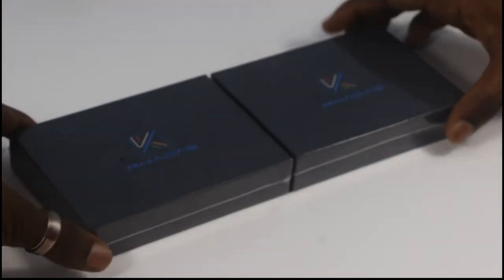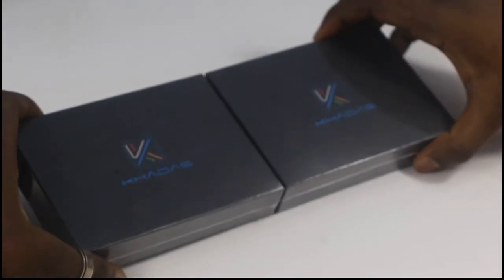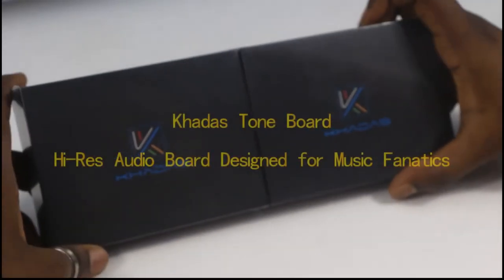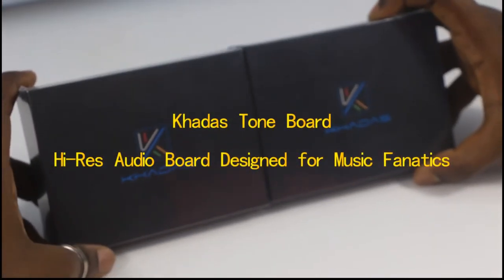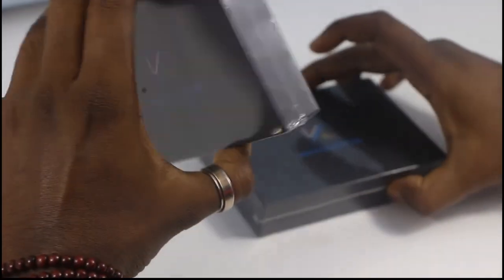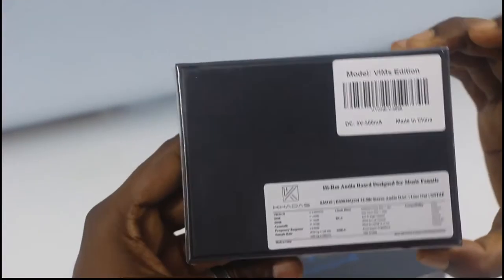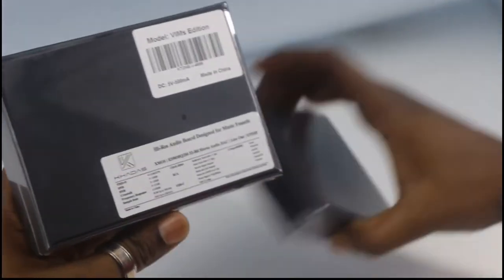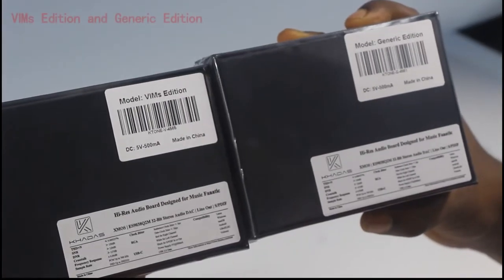Khadas Tone Board Unboxing Video, Hi-Res Audio Board for Music Fanatics!